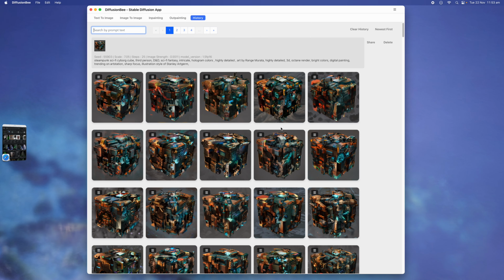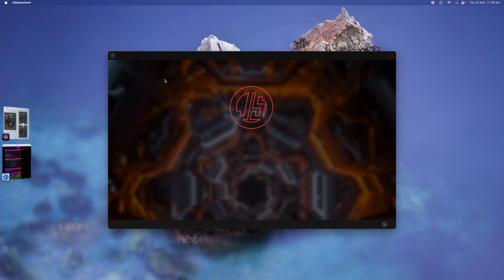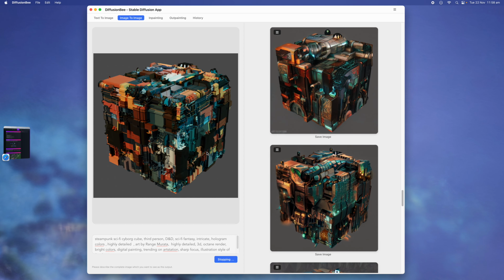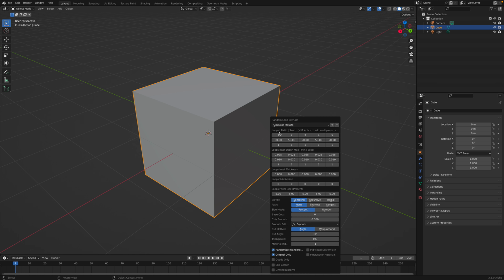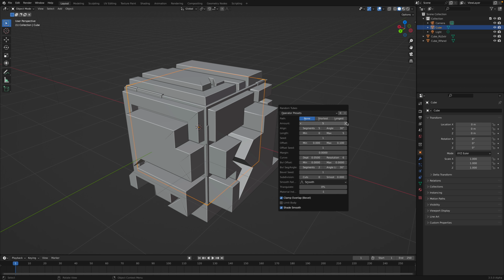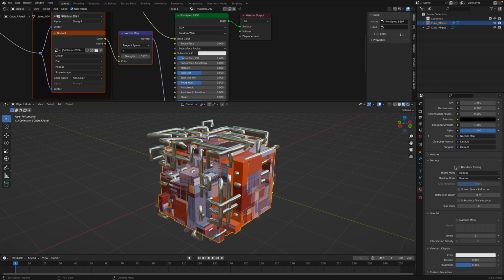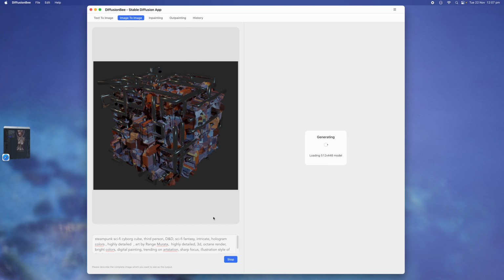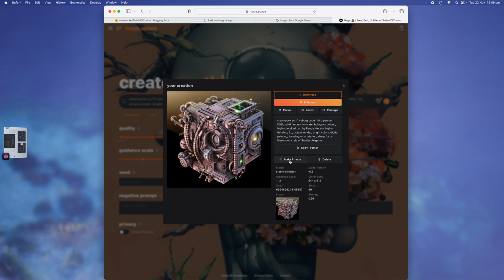BSLIVE Infinite Concept Arts for Default Cube Alien Borg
In this episode, I am sharing with you some ideas and process to create unlimited number of concept arts to generate Alien Borg cube ship, from Blender basic default cube.